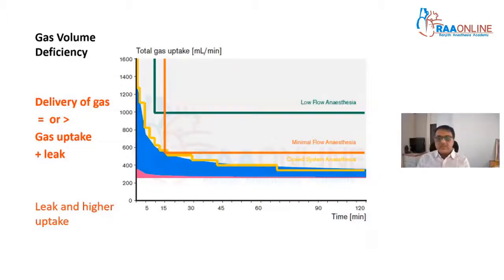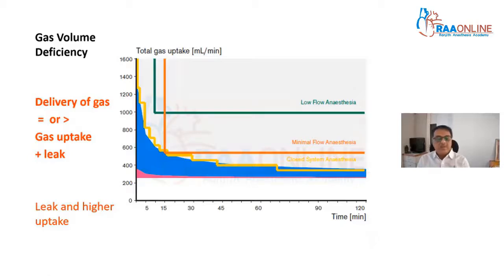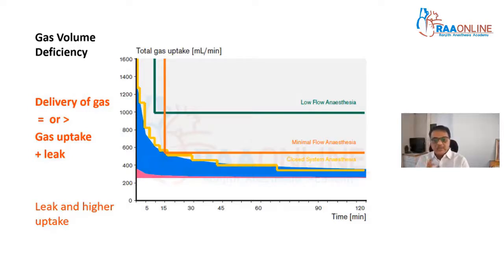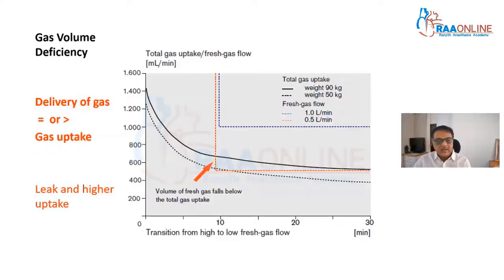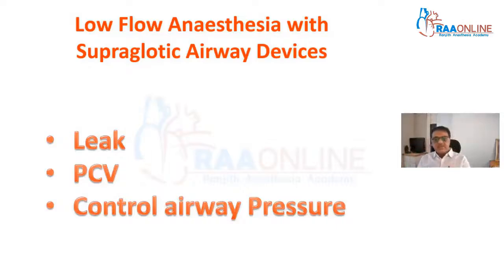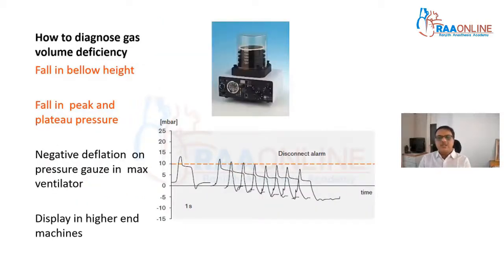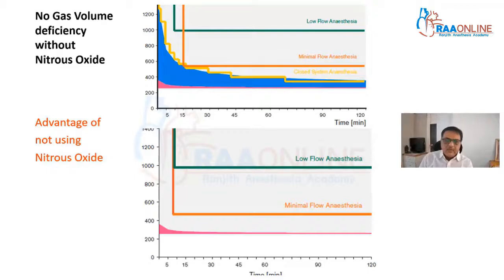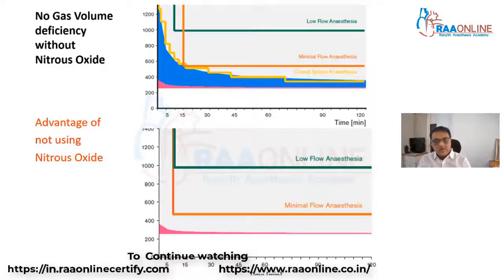Low Flow Technique and Gas Volume Deficiency - Part 5